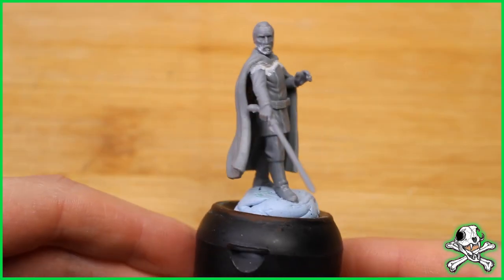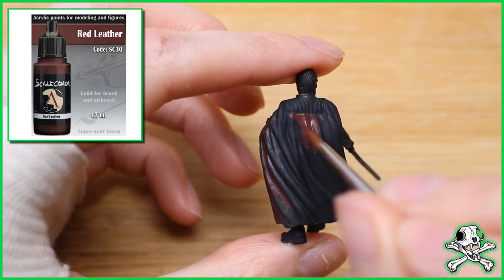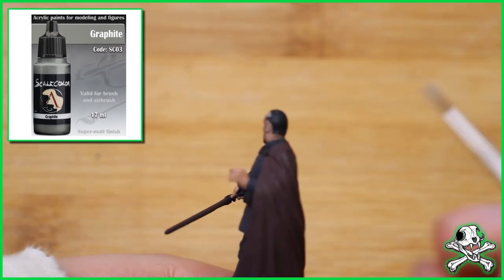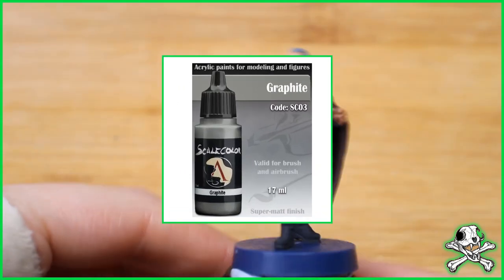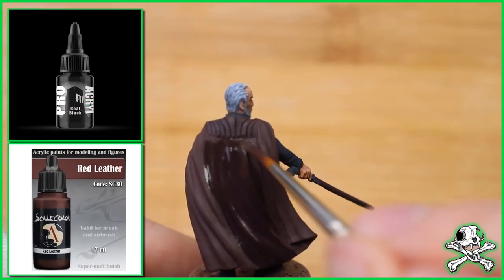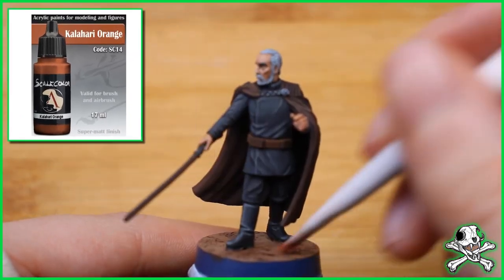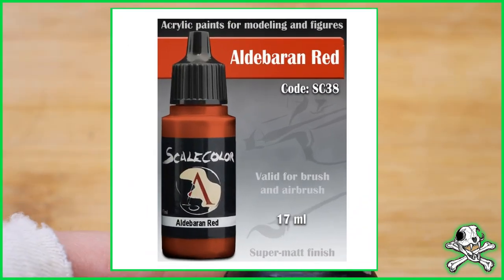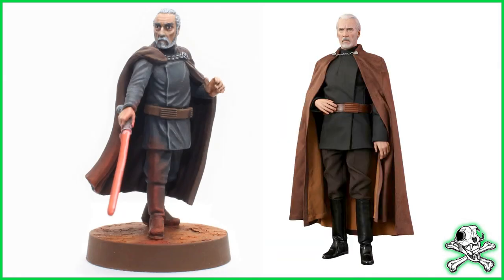Painting sith lightsabers with Count Dooku - Star Wars Legion by Fantasy Flight Games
HELL.O

Welcome to the Poison Paint Factory.

Join me today as we paint the miniature “Count Dooku” from Star Wars Legion by Fantasy Flight Games.

Yours,
Forever in horror,
Poison226.

Poison Paint Factory.

~~ Credits, Sources, Links and Further Information ~~

Credits:
Thumbnail and character art:

Intro and Outro theme:
JellyBotty

Sources:
Images:
Wikipedia, IMDB and Google

YouTube clips:
Full list of sources available to download for free at;

Main ambient themes by Reidon

Spawn End Credits Theme (painting videos only) (Todd McFarlane's) 1997

The main ambient music featured in these videos, unless otherwise credited, are an original formation, created using a combination of personally recorded sounds, personally written melodies, some loops from a very old Windows 95 copy of Magix Music Maker along with additional royalty free sounds and effects from “Pixabay”, “sample swap”, “freesound”, “landr”, “musehub”, all of which have been adapted and altered in some way as well as being composed in an entirely original creation so are considered used in a transformative way. Credit to all respective original creators of the original sounds and loops. We have merely edited them to form new soundscapes for our videos which is transformative use. The resulting creations you hear are not for sale or re-use and were created solely for the purpose of these videos, made for individual use by us. Projecting a mood, ambience and atmosphere for background use is the sole intention of these creations. No cultural appropriation, offense or harm is intended with the creation of these soundscapes. Any significant likeness to other tracks is either coincidental or inspired by but we welcome feedback, queries and concerns to be shared with us.

Additional information, research and images:
Wikipedia

All information used in these videos, by way of research for scripting, quotations from sources, images both still and animated, stock footage, free sounds and references to existing media, including but not limited to use of movie clips, is used in a transformative way and is covered by fair use.

0:00 Pre-Intro
0:10 Animated Intro
0:55 Painting the Miniature
10:18 Glamour Shots
11:08 Outro
11:32 Credits